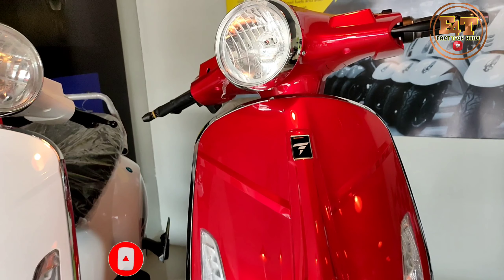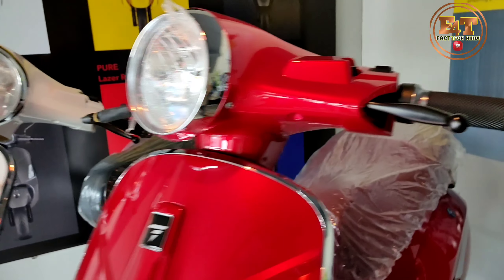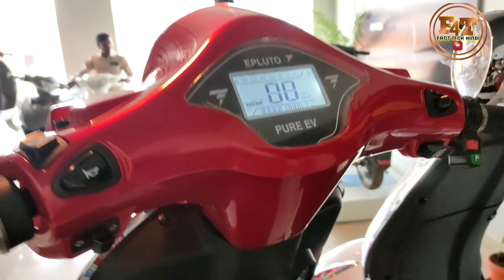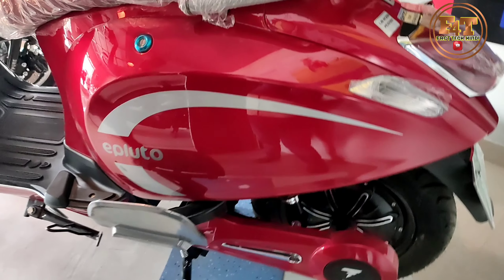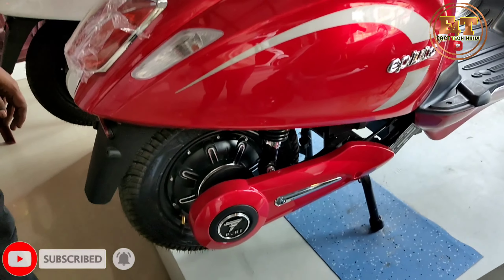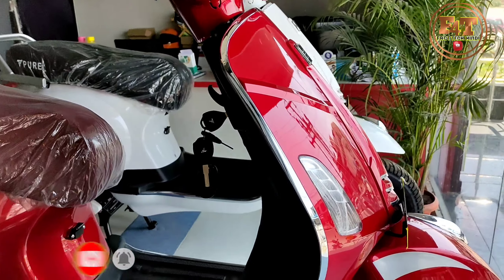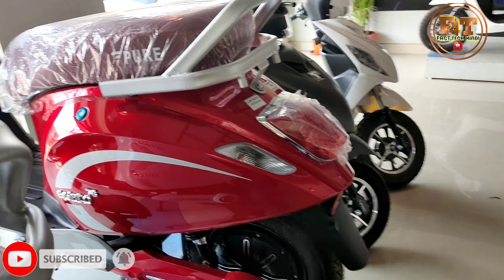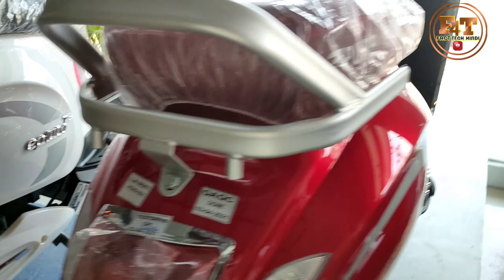Pure epluto 7g electrical scoter 120 kilometre range || fact4 tech hindi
hi friends pure electrical scoter upcoming Medel epulto 7 g model

FOLLOW TWEETER}  SURKAR PRAKASH.